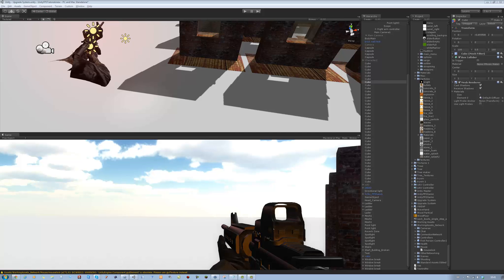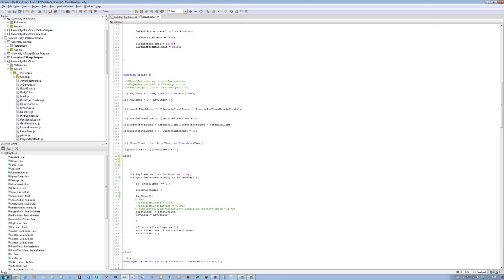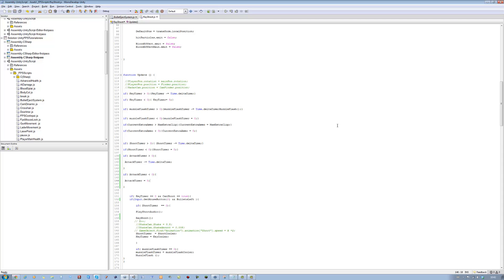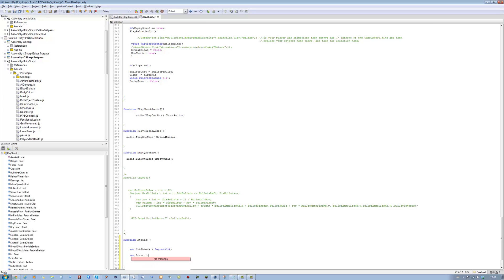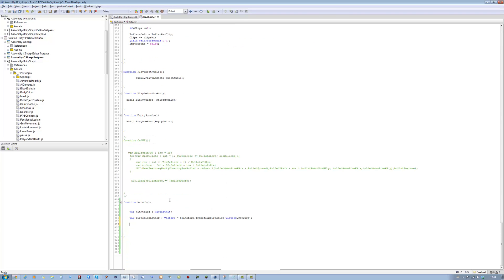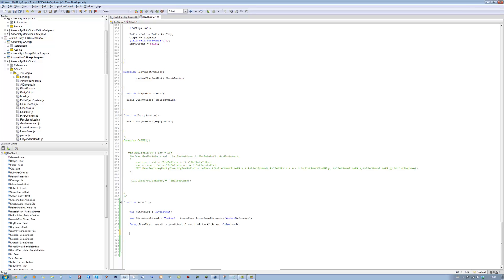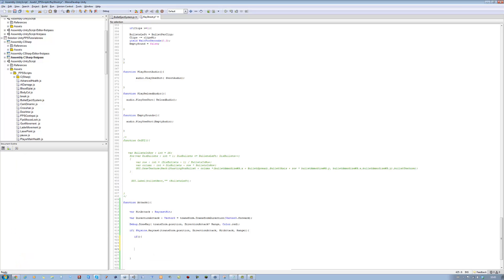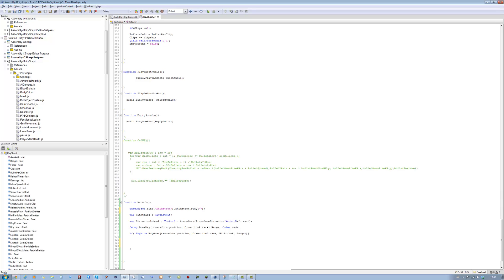069 - Unity 3D : Melee attack system-(JavaScript)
Skype: Hummad.Nazir

In this tutorial i will be teaching you how to make a very simple melee attack system which will become even more advanced in the future :) enjoy.